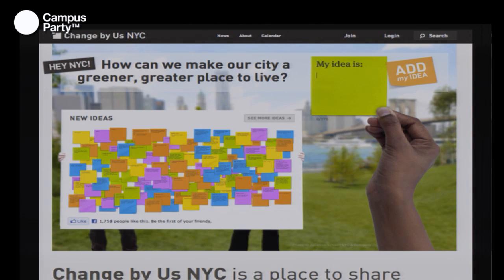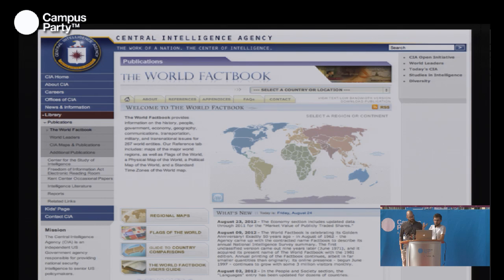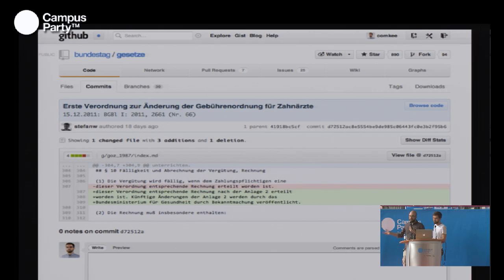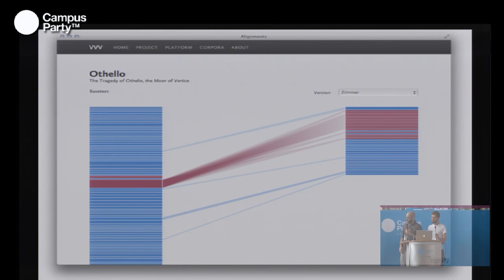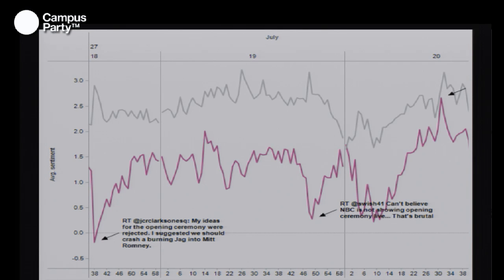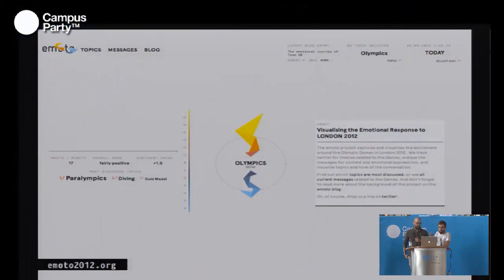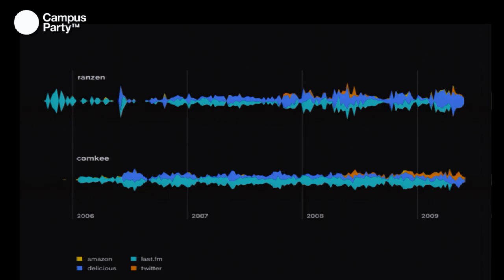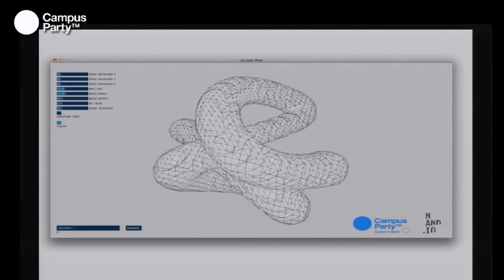CPEU2 - Putting data to use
Stephan Thiel, Steffen Fiedler and Jonas Loh